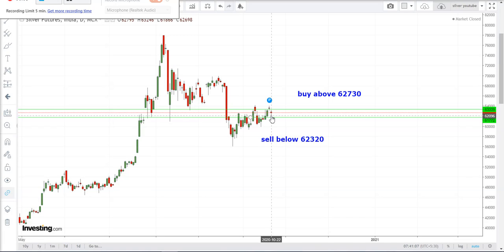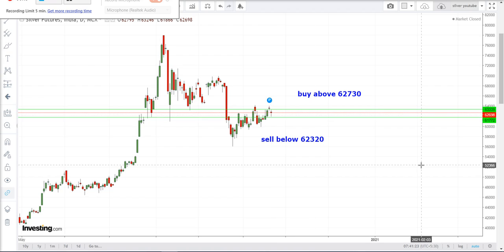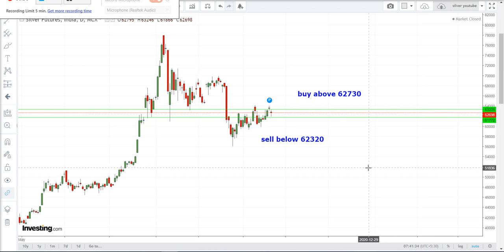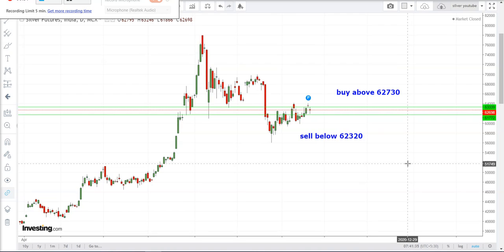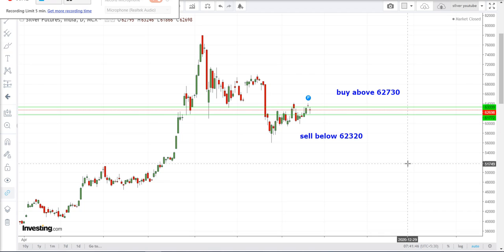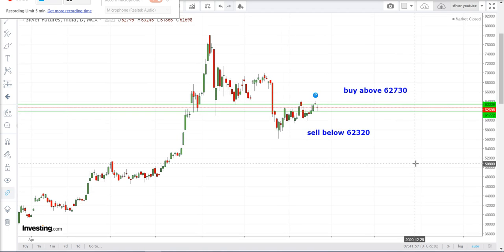Silver Technical Analysis For English october 23 Silver intraday futures new tips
SILVER intraday Technical analysis for English october 23
 SILVER futures

Welcome
We are believes not only in Customer satisfaction but we feel that it is our duty to go beyond the ways to delight our clients. We provide 24x7 hours customer support to ensure that our clients get the best solutions at the right time for their queries.

One of the largest independent full-service retail broking houses in terms of number of clients with strong brand equity.Ensuring client satisfaction through the implementation of advanced technology and digitisation.